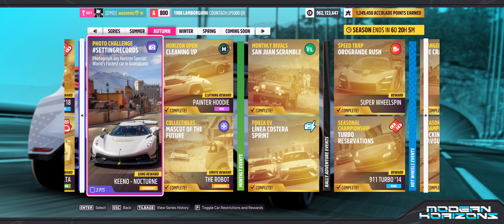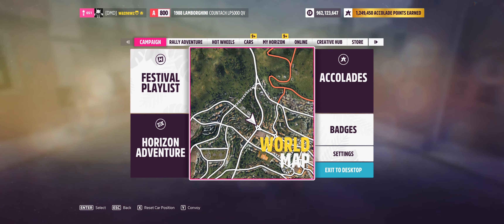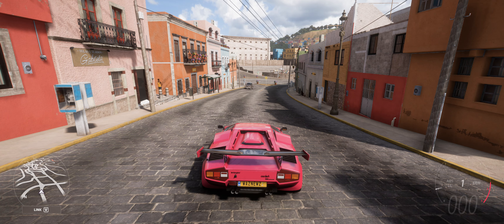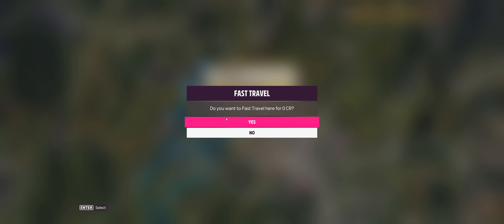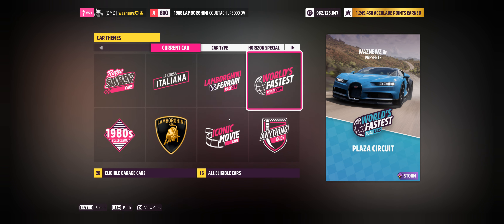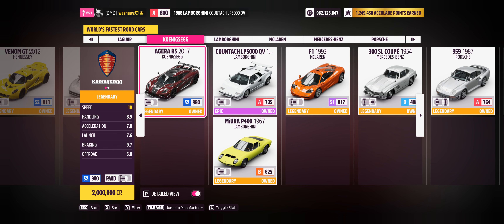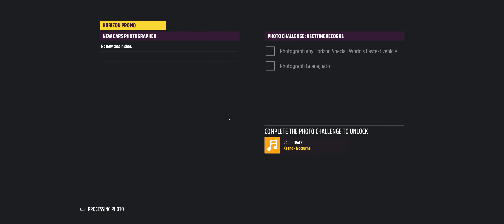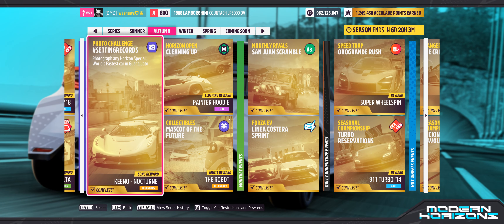FH5 - Series 35 - Autumn Photo Challenge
Using The 1988 Lamborghini Countach LP5000 QV
Paint Share Code: 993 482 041 By Pengilicious
Take a Photo Of Any Horizon Special: Worlds Fastest Car, In GuanaJuato